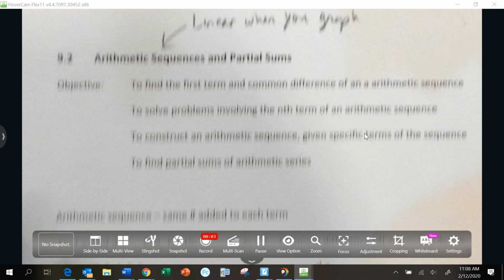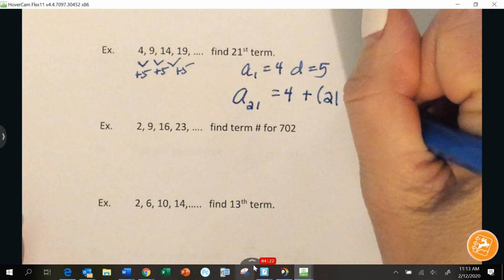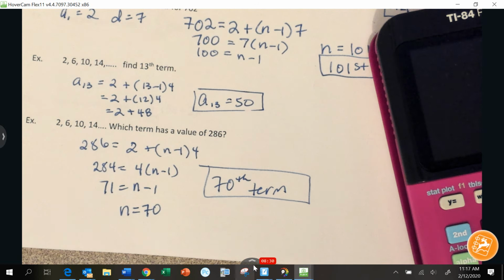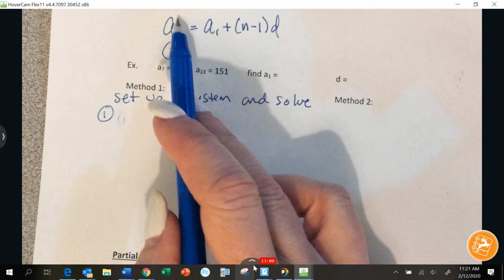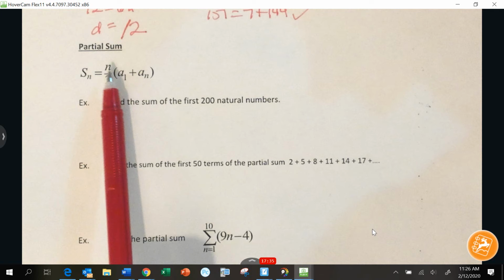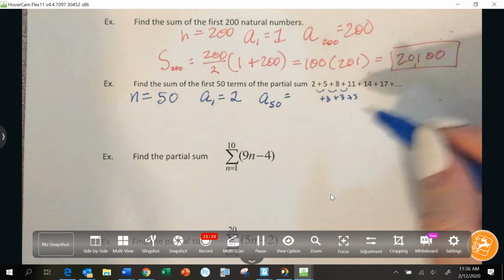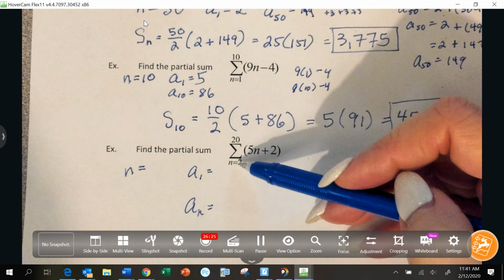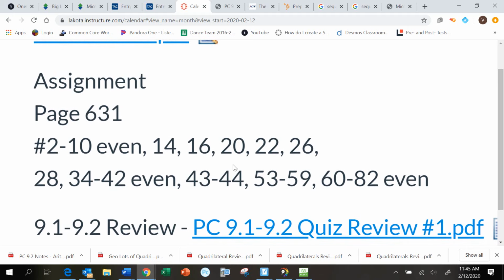PC 9 2 Notes Arithmetic Sequences and Series